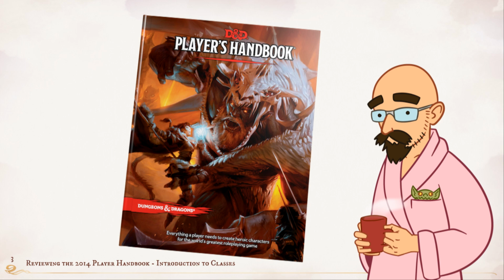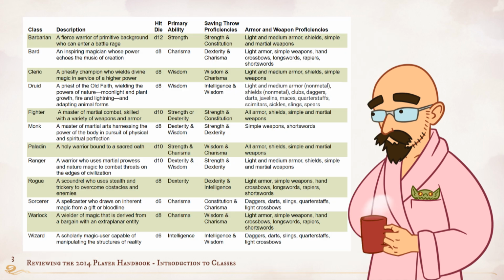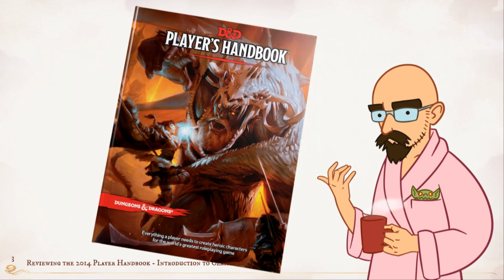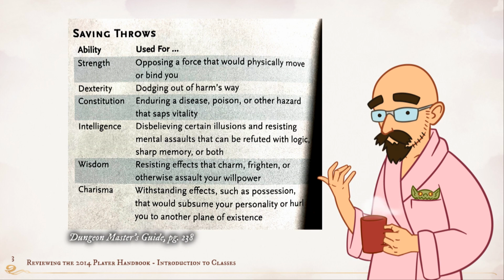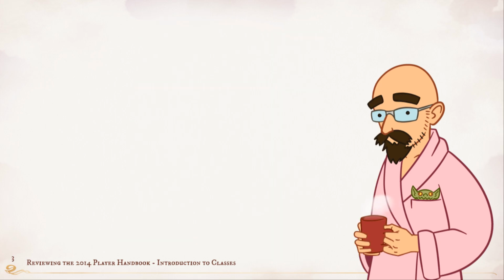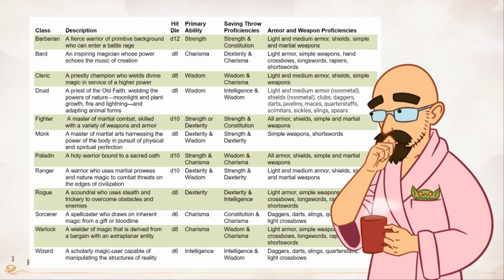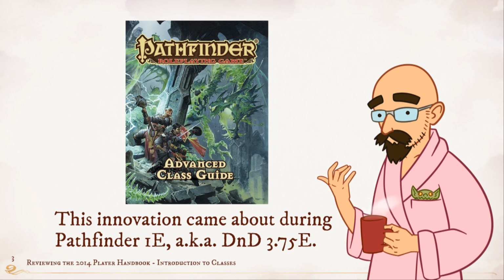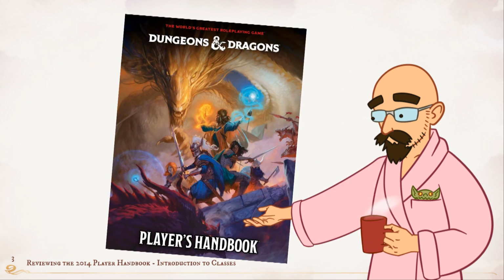Class Design in 5E, An Introduction -or- Why Are Saving Throws So Jank? - Dungeons & Dragons 5E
Part 3 of a series digging into the design of the 2014 Player's Handbook for Dungeons & Dragon's 5th Edition. Today we're starting our review of the class mechanic described in Chapter 3, and do a cursory assessment of class balance vis-a-vis saving throws, proficiencies, saving throws, subclasses, and...let's see...oh yeah, saving throws.

We're gonna be talking about saving throws a lot this video.

0:00 - Introduction
0:21 - What Is a Class Exactly?
1:05 - Origins of the 12 Classes in 5E
1:45 - Overview of Class Features & Flavor
2:44 - First Page of Chapter 3: The Class Table
4:12 - Saving Throws in 5E
5:29 - Brief History of Saving Throws in D&D
6:08 - Saving Throw Progression in 5E
7:57 - Save Distribution in 5E
12:04 - Homebrew Suggestions for the Saving Throw Problem
14:53 - The Rest of the Class Table
16:48 - Overview of the Subclass Mechanic
20:44 - Outro